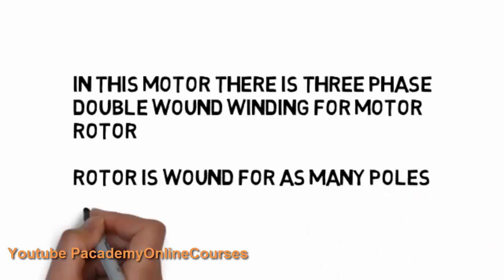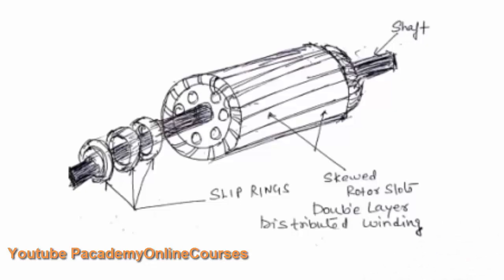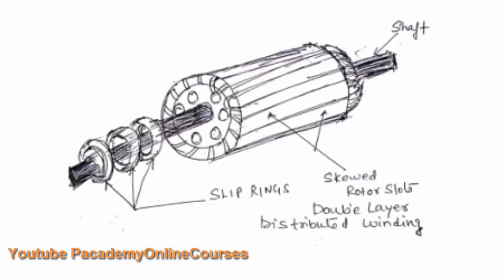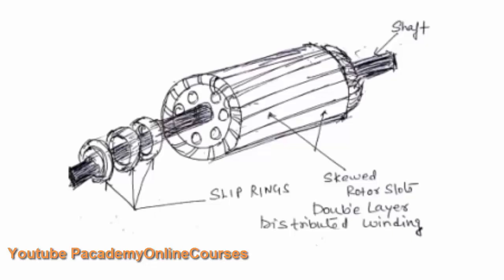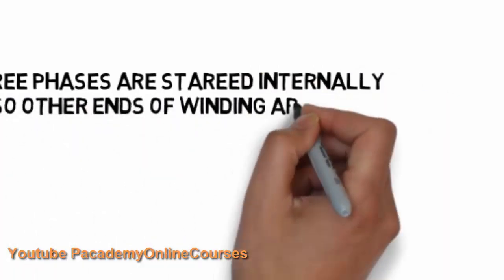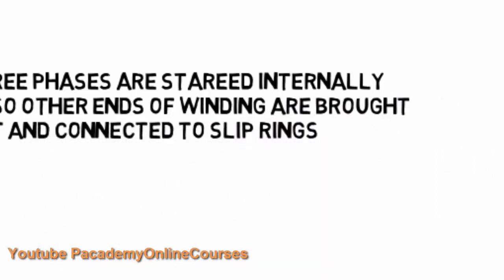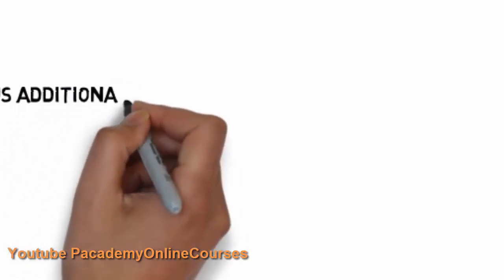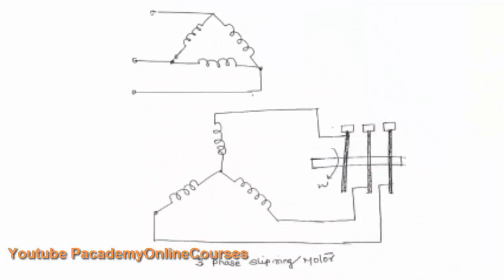Slip Ring Induction Motors # Induction Motors Lecture 3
Construction and Working , slip ring induction motor working